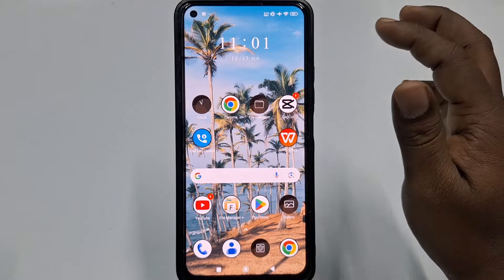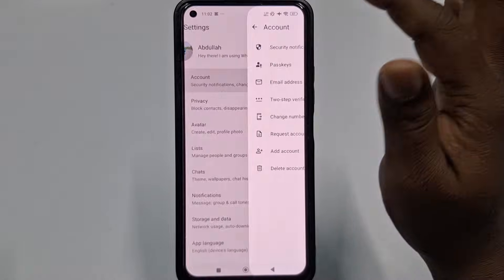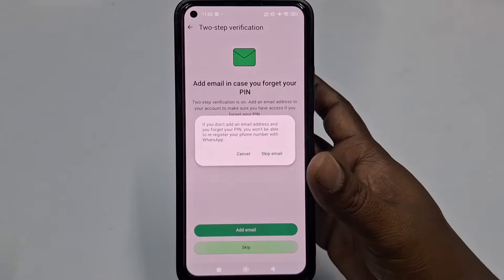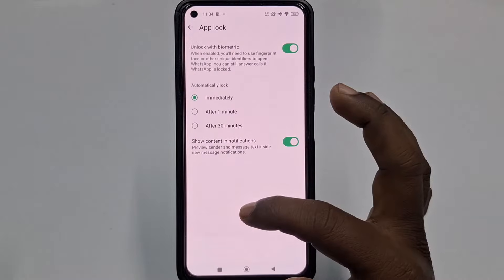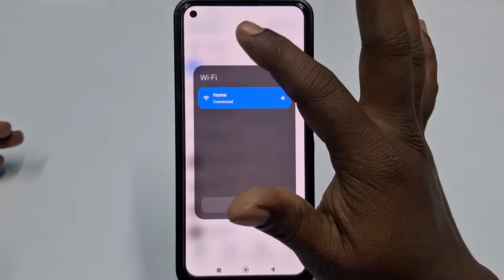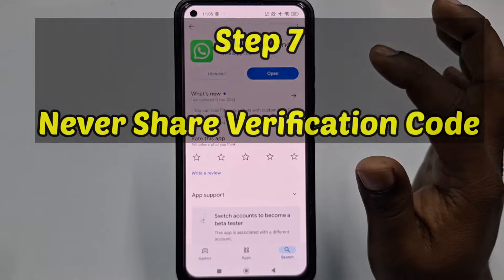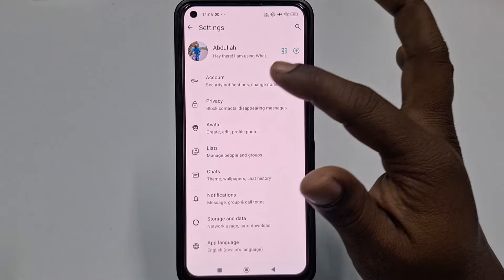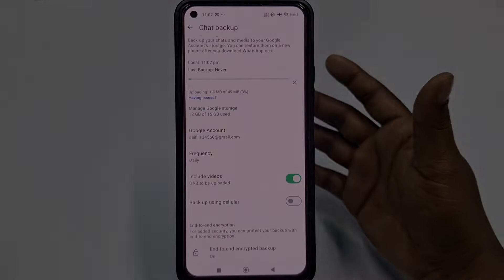How to Protect Your WhatsApp Account From Hackers 2025 (8 Settings🤫)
How to Protect WhatsApp Account From Hackers 2025.

Title:
"How to Protect Your WhatsApp Account from Hackers | Top Security Tips for Whatsapp 2025"

Description:
Learn how to safeguard your WhatsApp account from hackers with these easy and effective tips. In this video, we’ll guide you through essential security measures, including enabling two-step verification, recognizing phishing attempts, and protecting your personal information. Stay one step ahead of hackers and keep your account secure in 2025!

📌 Topics Covered:

Setting up Two-Step Verification

Recognizing and Avoiding Scams

Securing Your Device and Network

Tips to End to End Encryption Backup